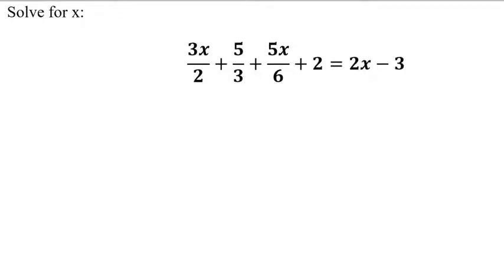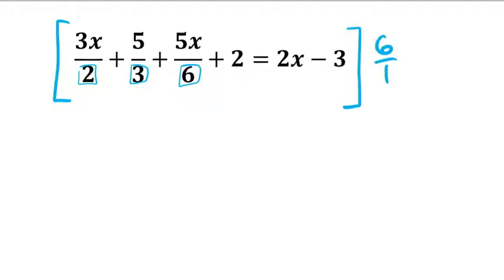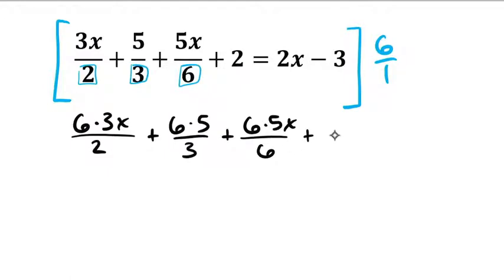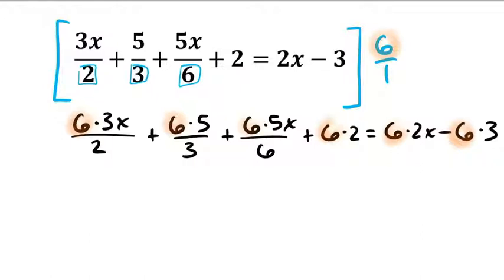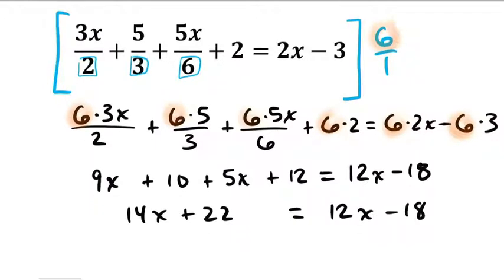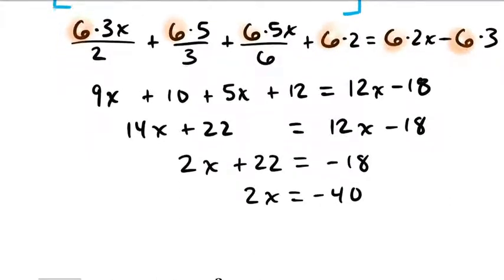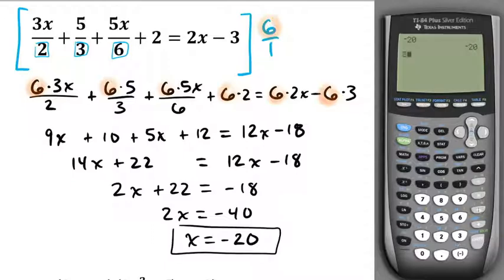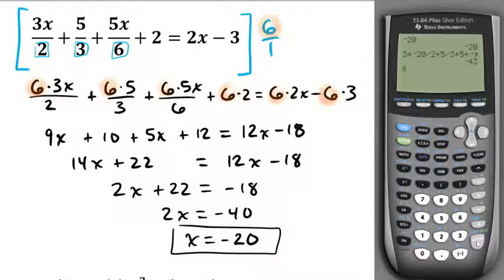H Chapter 7 Question 11